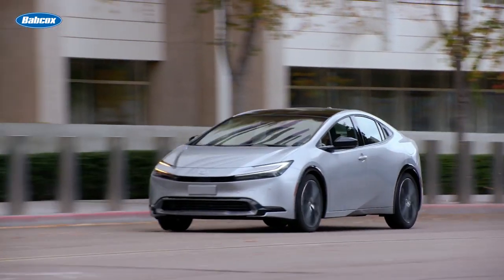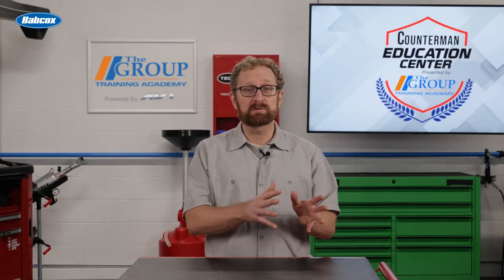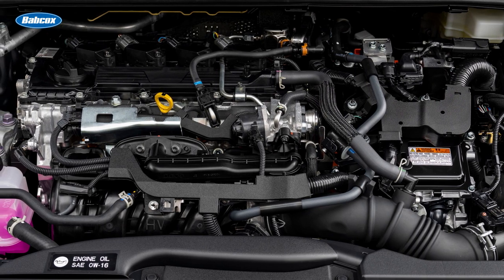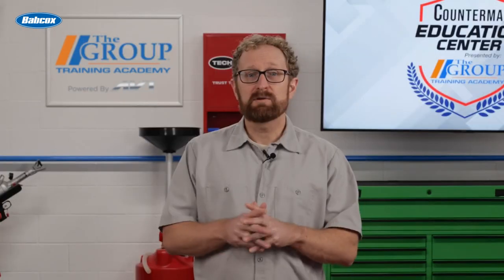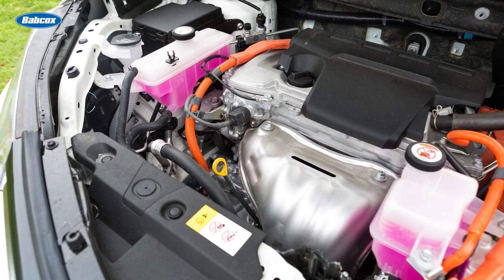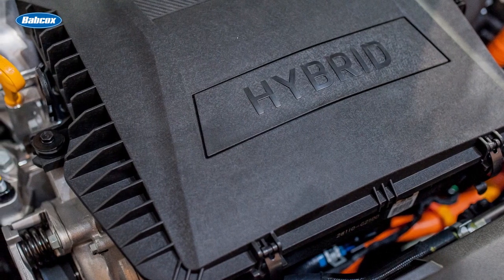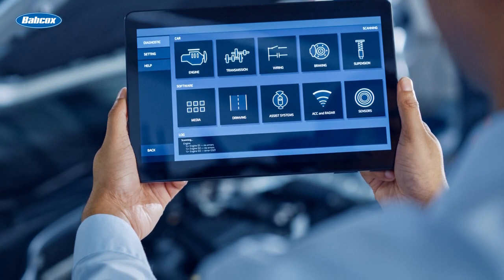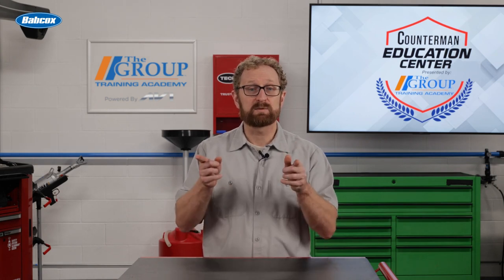Fluid Maintenance for Hybrid Vehicles (Part 1)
Hybrid vehicles combine a traditional internal combustion engine with one or more electric motors, and they require several types of fluids to operate efficiently and safely.